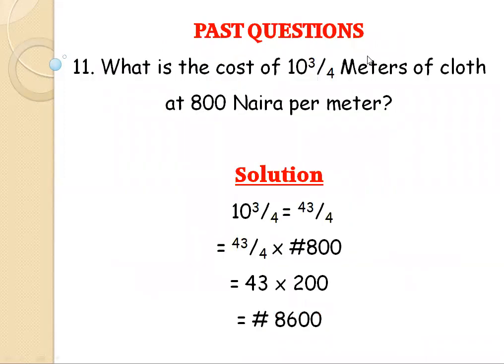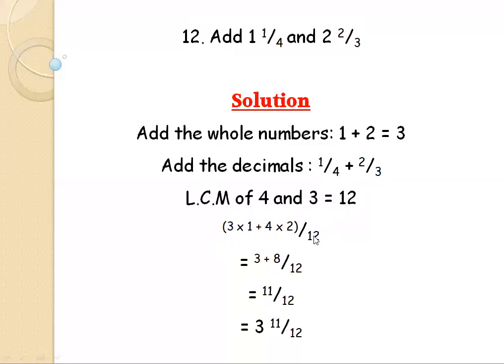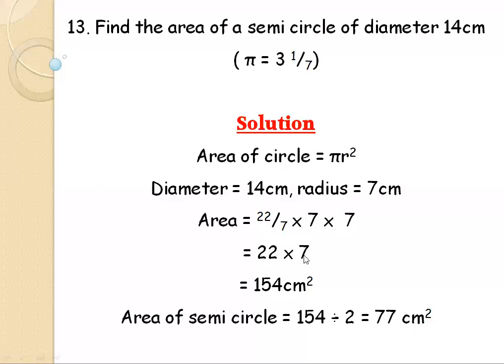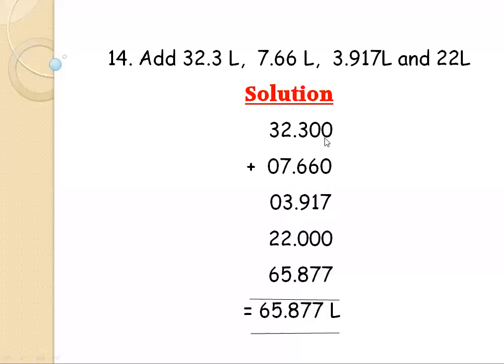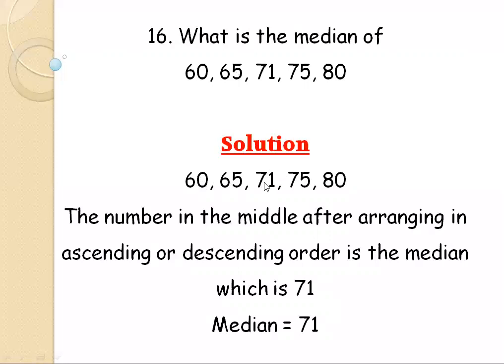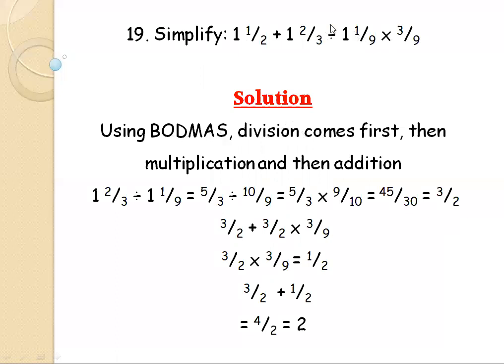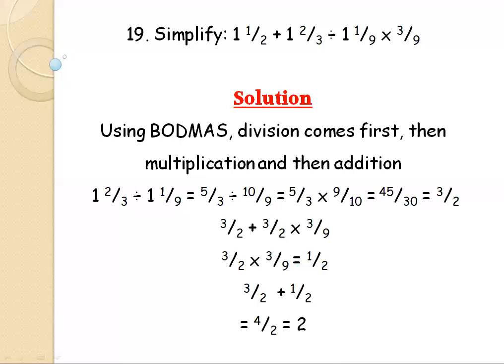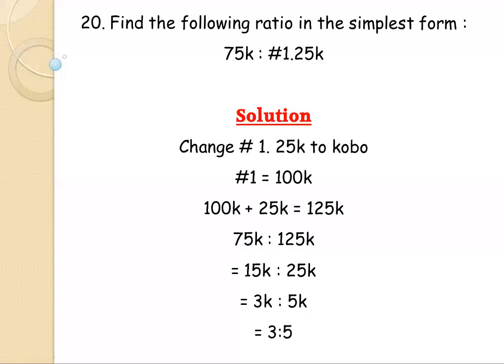HOW TO SOLVE COMMON ENTRANCE QUESTIONS (SERIES 2). my simple maths